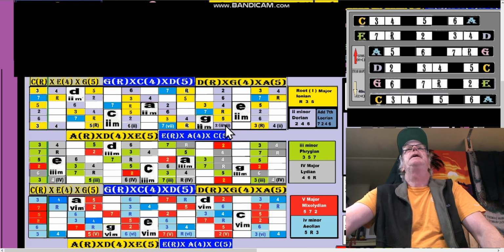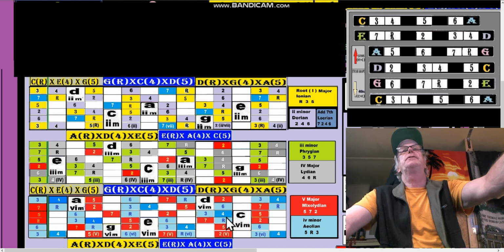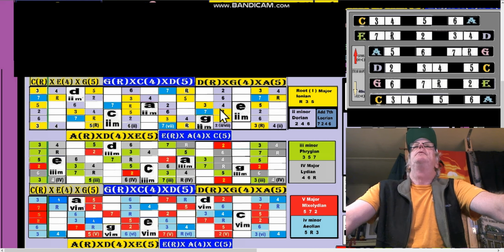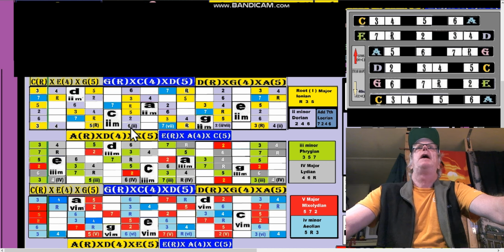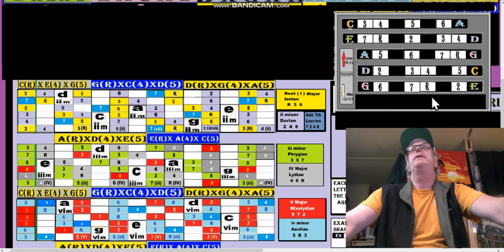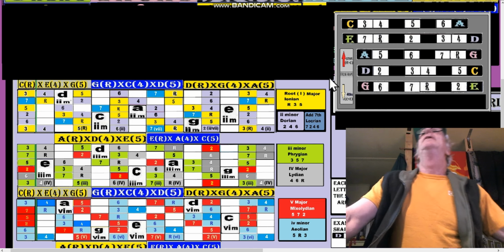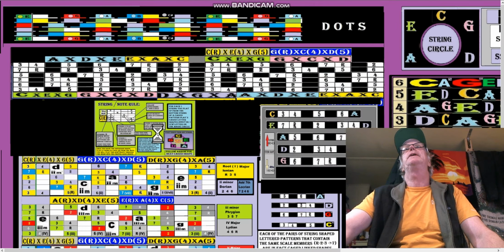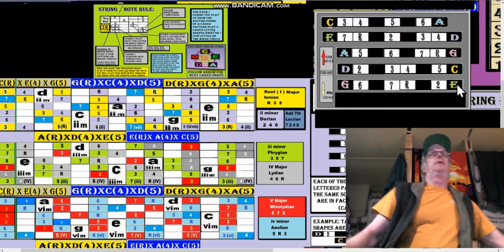Andys Free Guitar Charts Videos Lesson Chart 140 Part 7 of 8